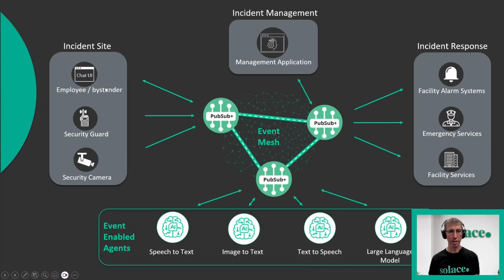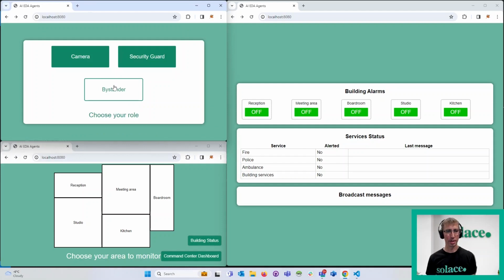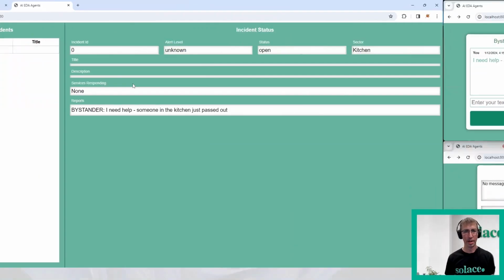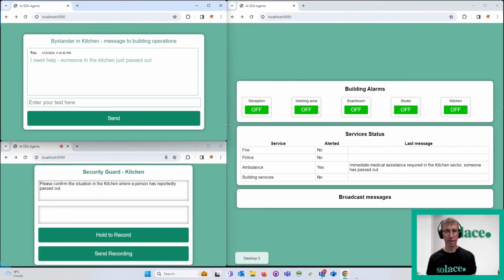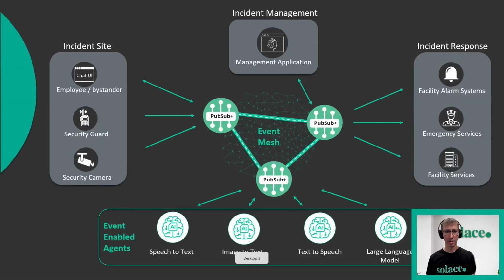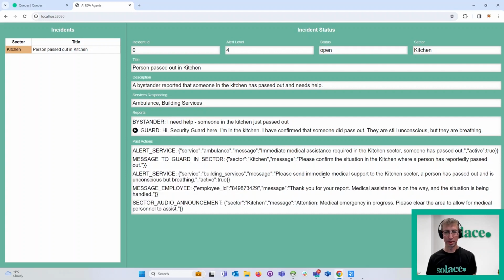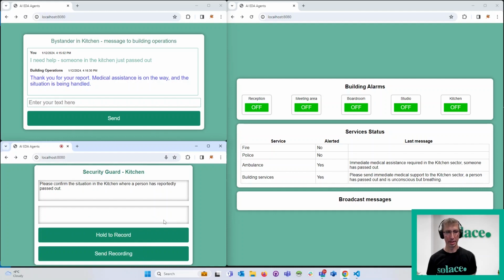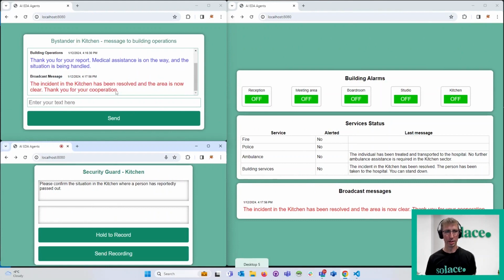The Power of Connecting AI Agents to your Event Mesh with Ed Funnekotter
Change is a constant in our world, and each change generates an event. The integration of AI with event meshes represents a groundbreaking advancement in digital event management.

Watch as Chief Architect and AI Officer Ed Funnekotter outlines how you can add intelligence to your event mesh with AI.